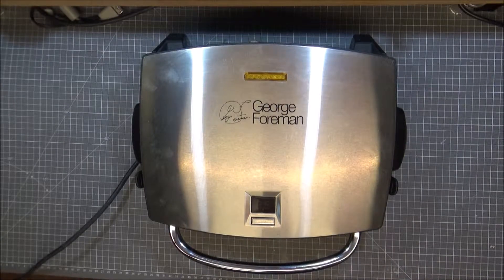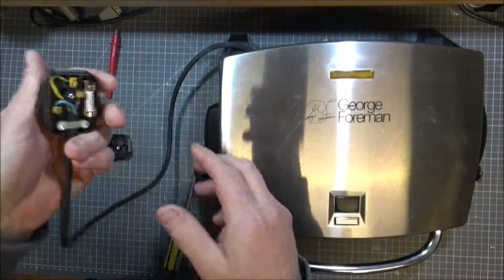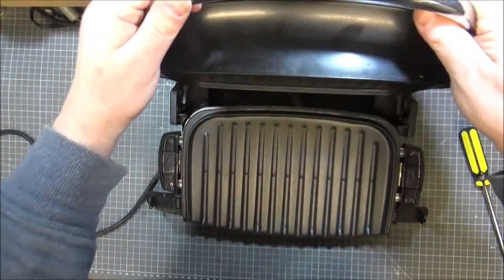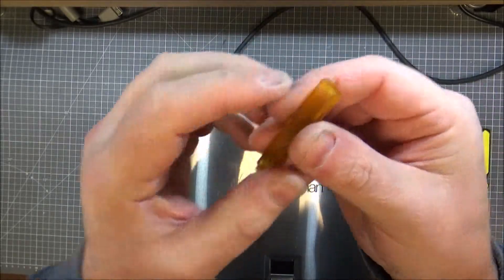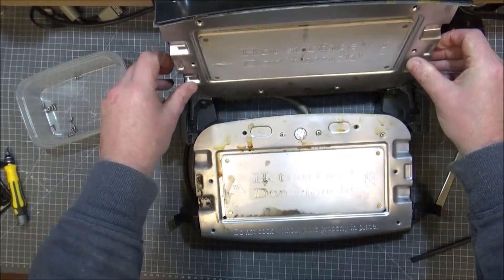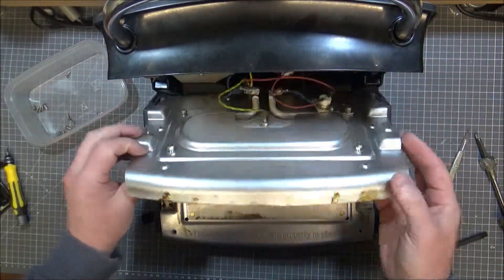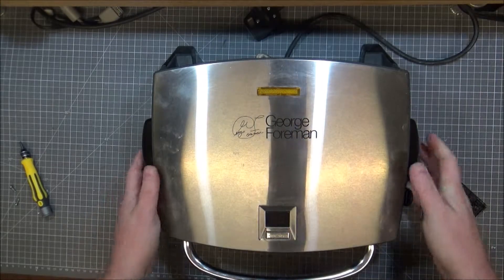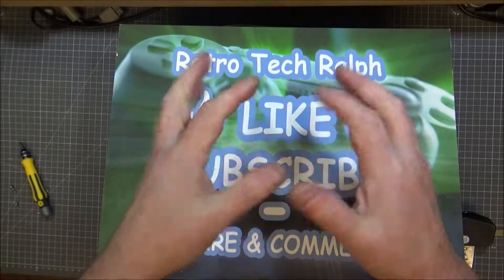The George Foreman Lean Mean Fat-Reducing Grilling Machine, Teardown and Repair?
This is straight out of our kitchen. It doesnt work, so ill strip it down and see why its not working